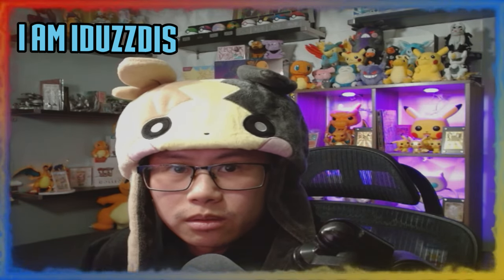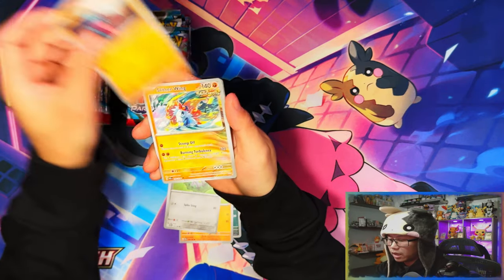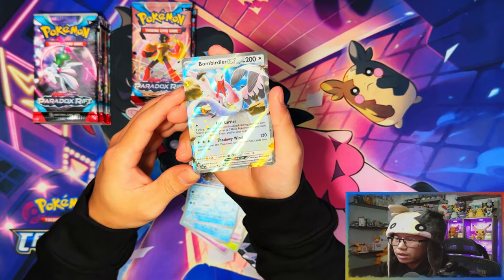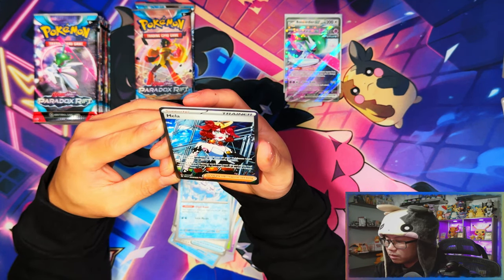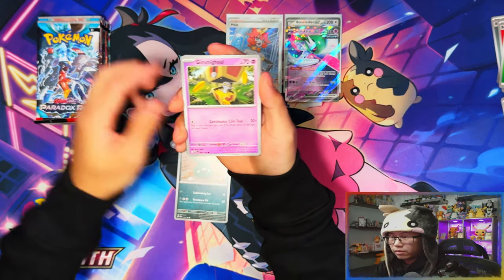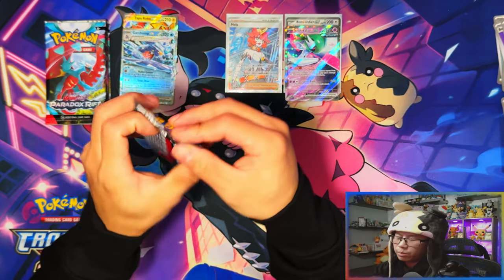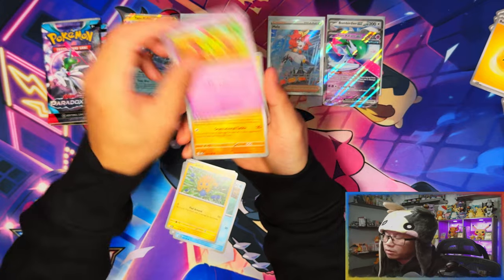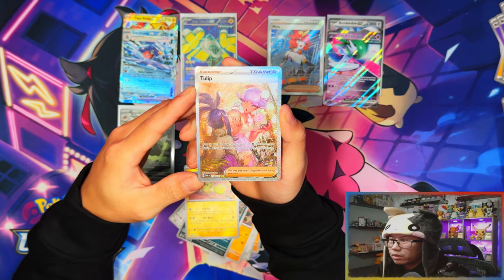*Sleeved Boosters Came Through!* Paradox Rift Sleeved Boosters Vs Booster Bundles! *OPENING*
In this video i am opening Paradox Rift Sleeved Boosters Vs Booster Bundles!.
This expansion features a new mechanic called "Future and Ancient". Where some Pokemon are from the future and the past.
This is the 5th expansion of the Pokemon TCG (Scarlet & Violet): Paradox Rift.

00:00 - Intro
00:31 - Products Showcase
01:42 - Pack Opening
14:51 - Recap